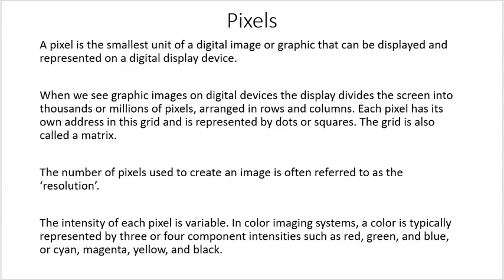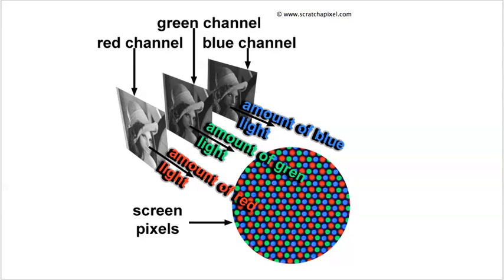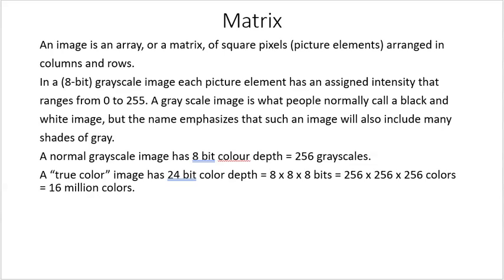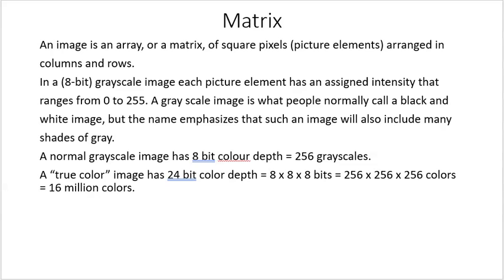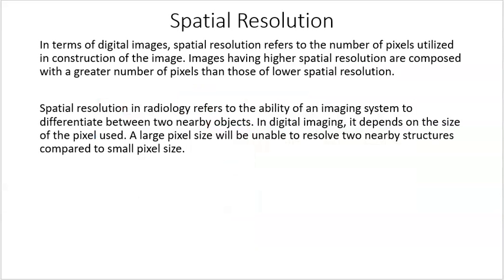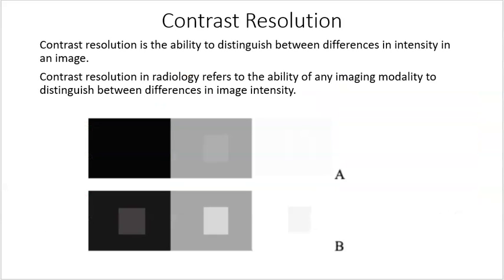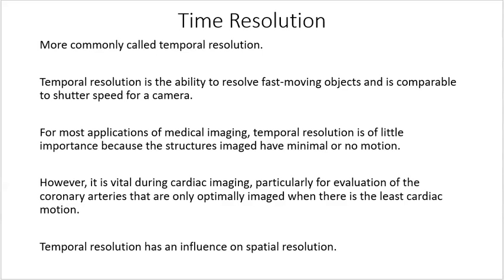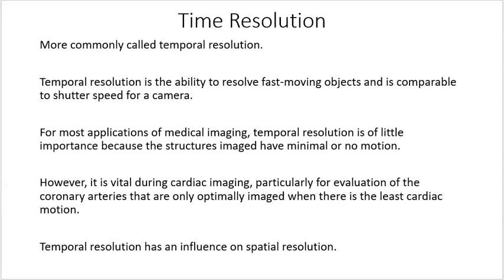PARCA Section 4 5